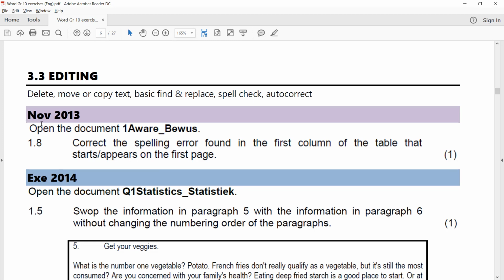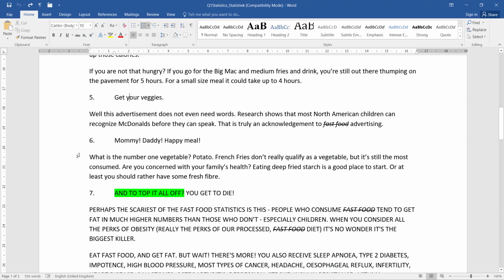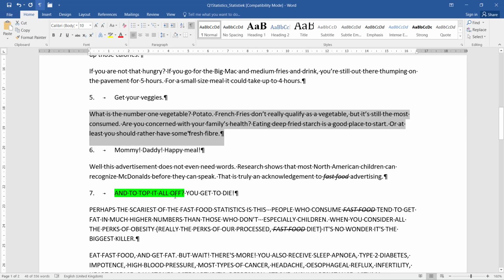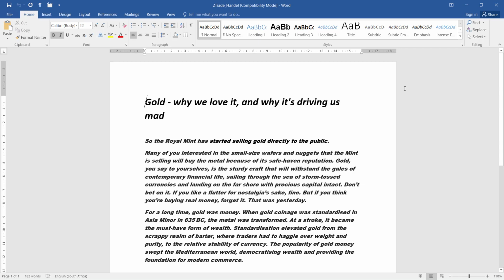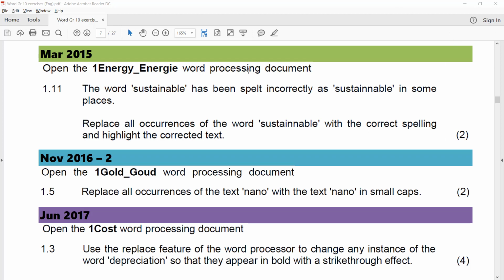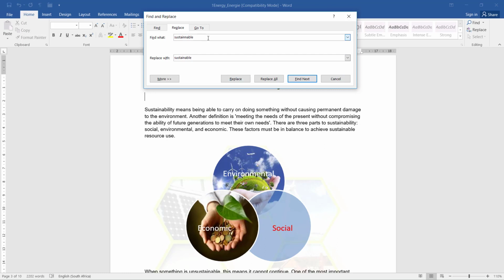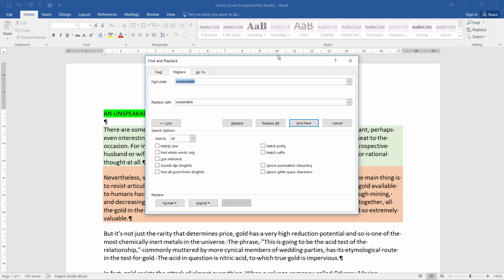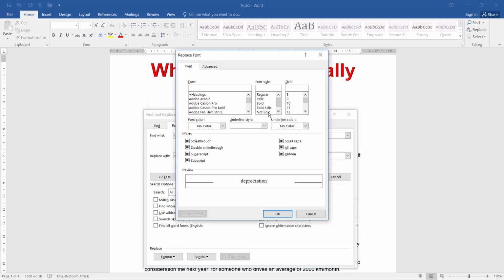Word Gr 10 3.3 Edit Text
Word Gr 10 exercises based on Study Opportunities chapter 3.3. Data can be found at: goo.gl/uVpZss

Table of Contents:

00:00 - Introduction
00:09 - Nov 2013
00:44 - Exe 2014
02:22 - Nov 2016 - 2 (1Gold)
02:42 - Nov 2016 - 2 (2Resource)
03:39 - Mar 2017
04:20 - Mar 2015
05:52 - Nov 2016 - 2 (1Gold)
06:56 - Jun 2017